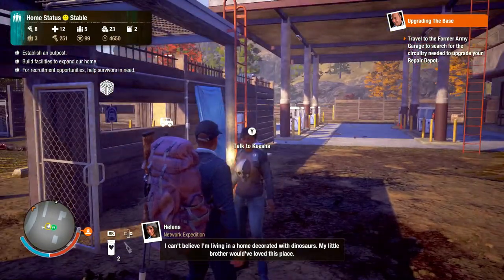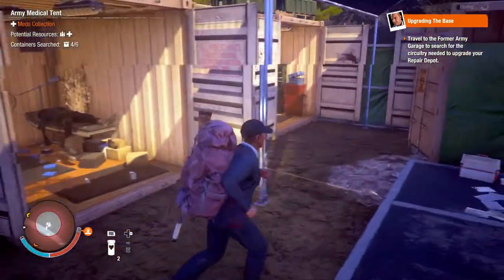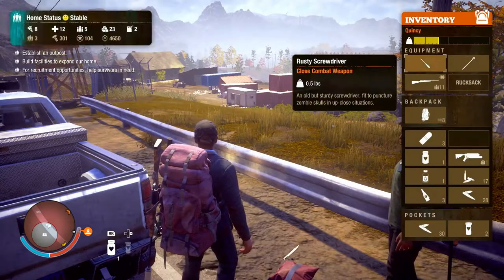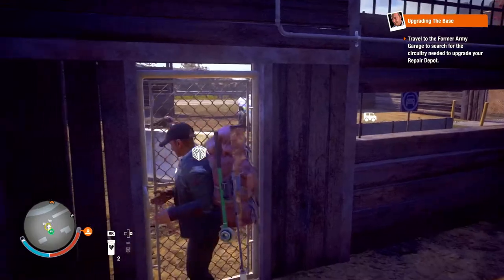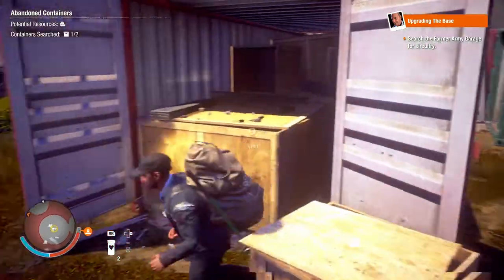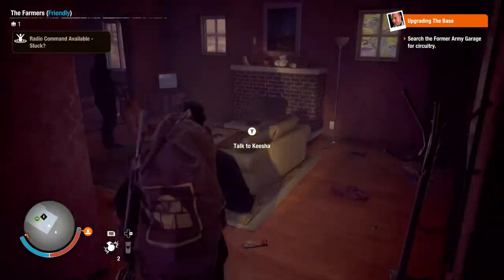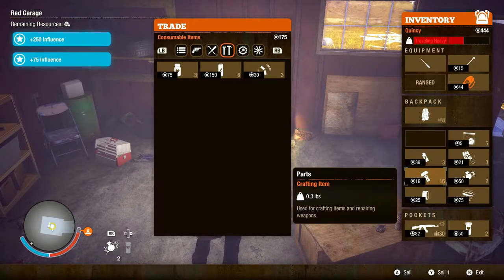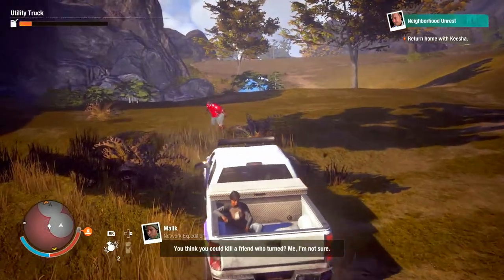state of decay 2 juggernaut edition Gameplay 4